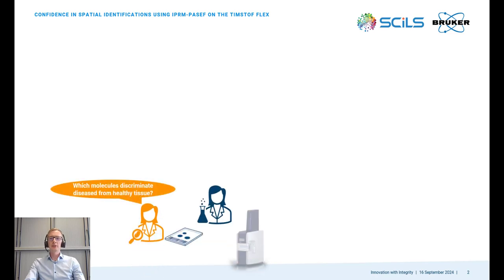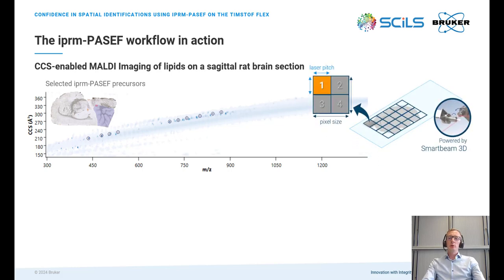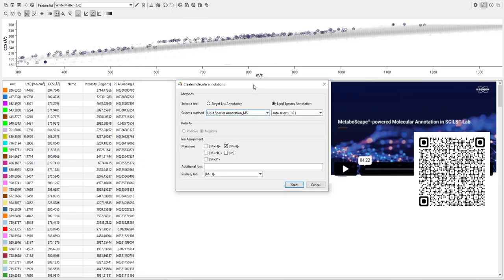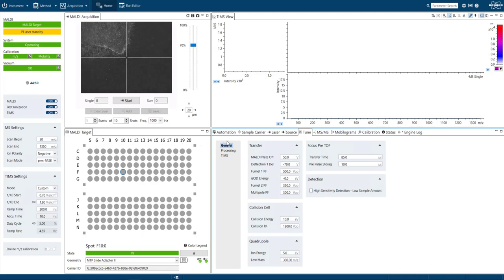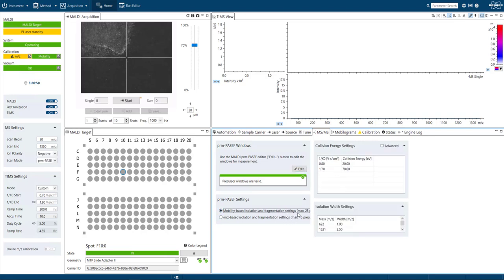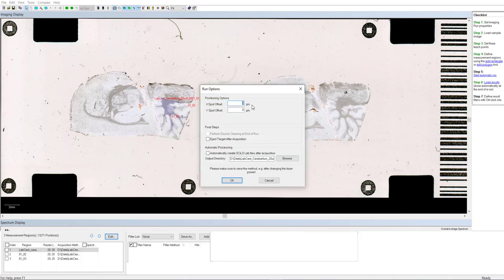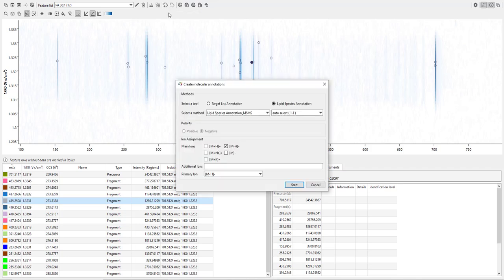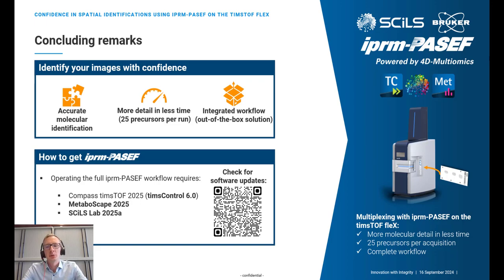Confidence in spatial identifications using iprm-PASEF on the timsTOF fleX